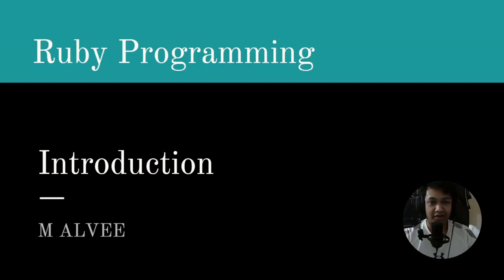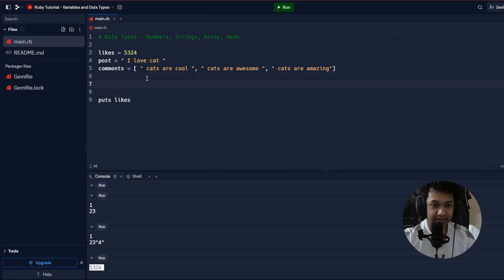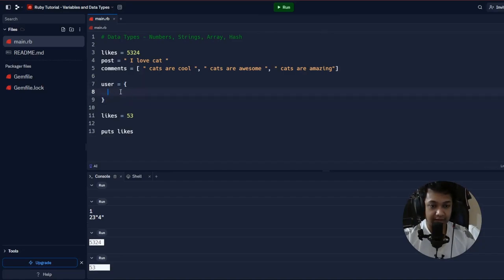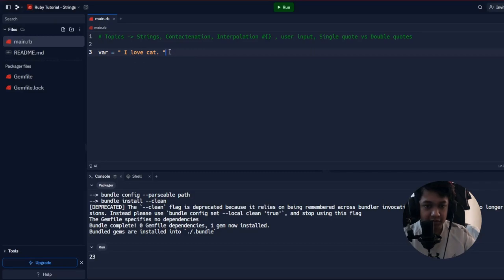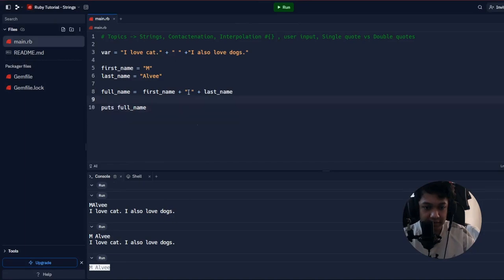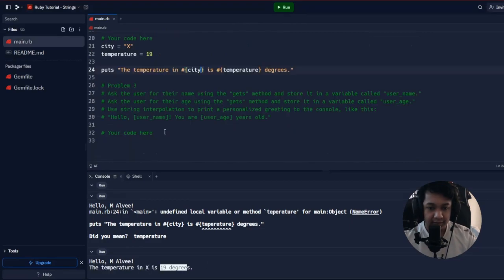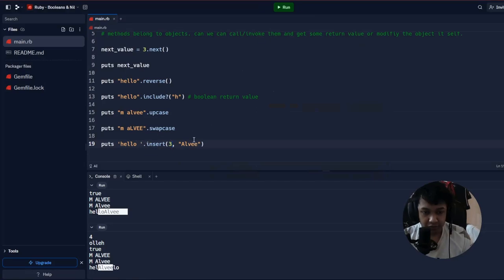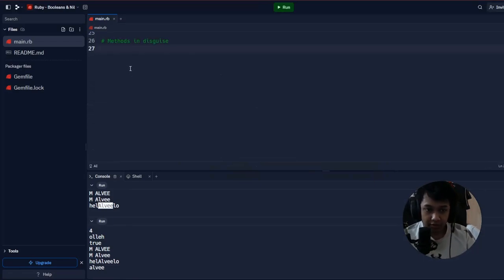Ruby Programming For Beginners - In One Video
Ruby Programming In One Video

Time Stamp:
0:00 - Introduction
1:36 - Variables
20:22 - Numbers
28:23 - Strings
42:30 - Booleans
50:15 - Methods
1:18:37 - Arrays & Hash
1:31:55 - Conditions
1:38:19 - Loops

Join our growing community for new videos every Random Day